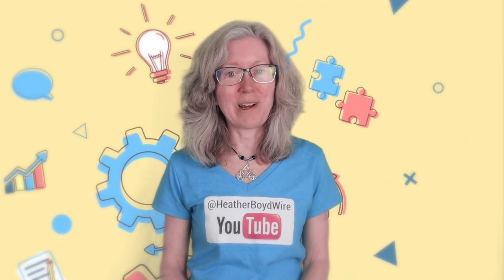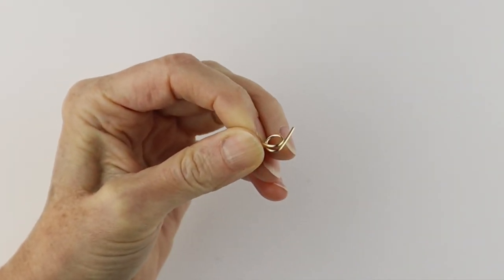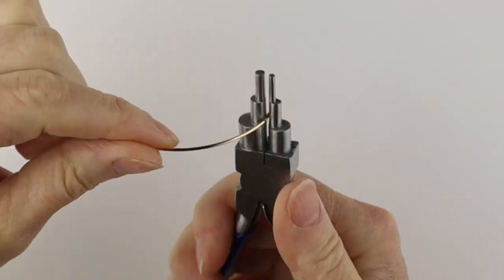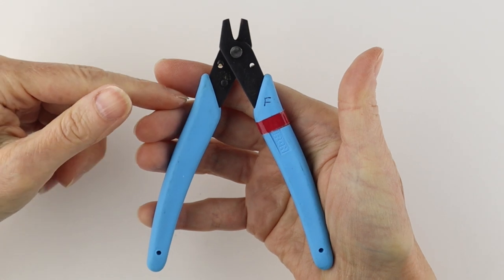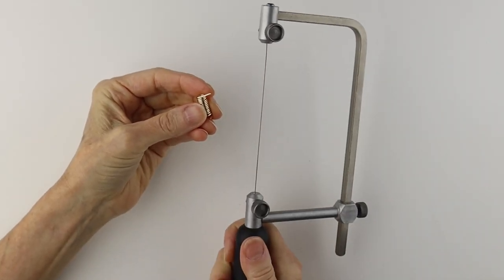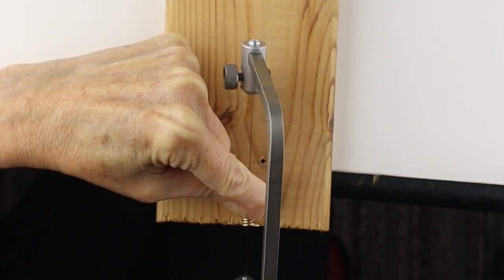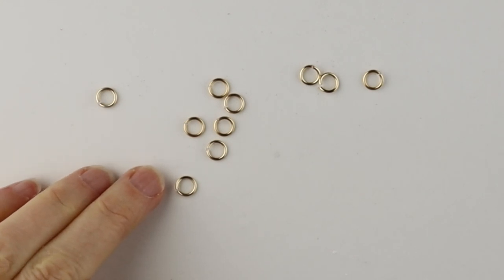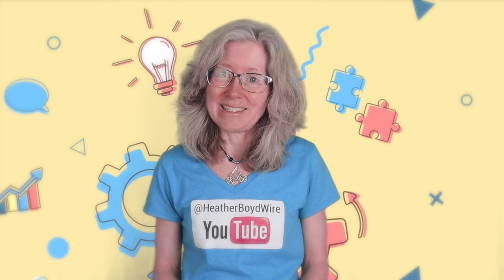How to Make Your Own DIY Jump Rings for Jewelry Making Tip Tuesday Tutorial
How to Make Your Own DIY Jump Rings for Jewelry Making Tip Tuesday Tutorial. My favourite tools and wire
Tools:
Xuron Double Flush Cutters
Xuron Flush Cutters
Xuron Tweezer Nose Pliers
Jewelry Saw & Bench Pin
Beadalon Coiling Gizmo